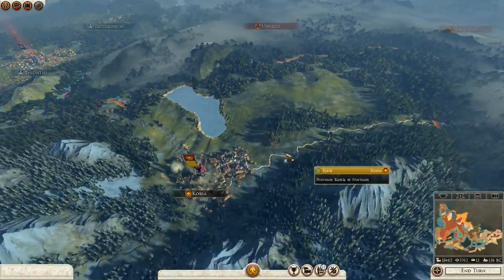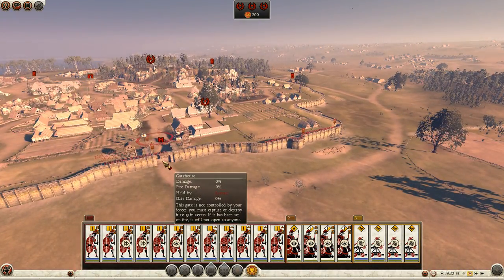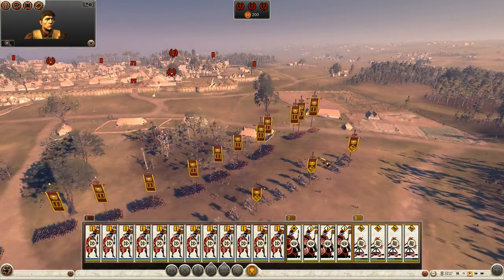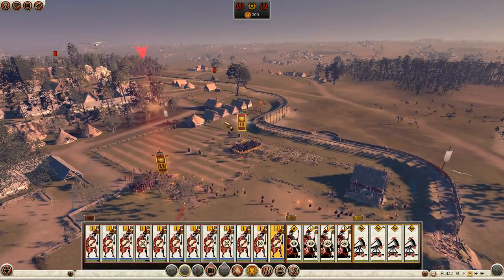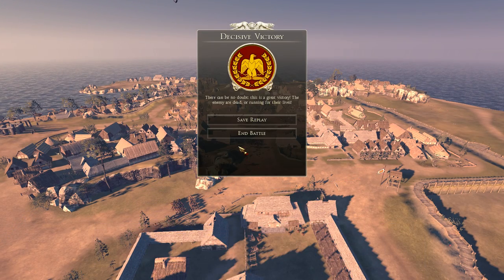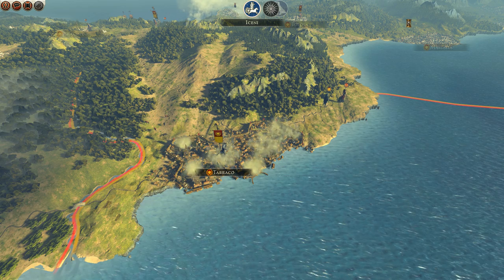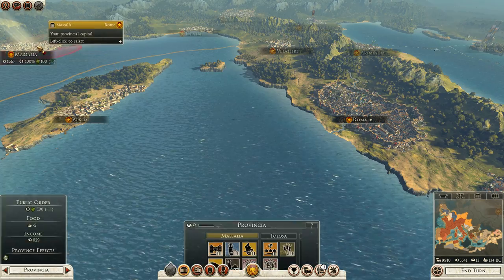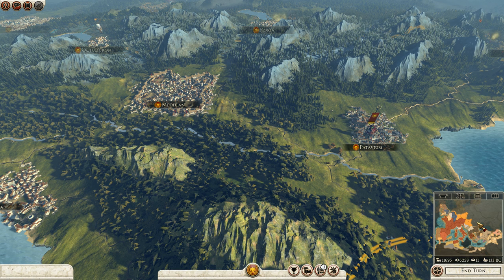[Rome 2] - Roman Campaign (Legendary) - Episode 35 : "The siege of Tarraco!"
Finally we get to siege Tarraco in an attempt to get a better foothold in spain!

As usual, please leave any feedback and comments below, i would greatly appriciate it!